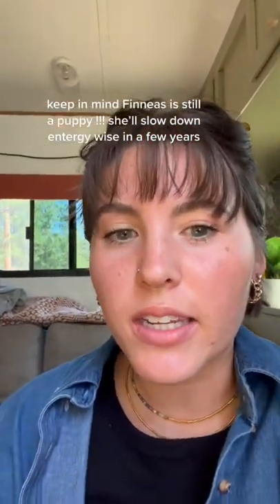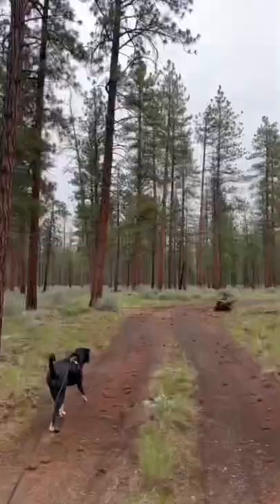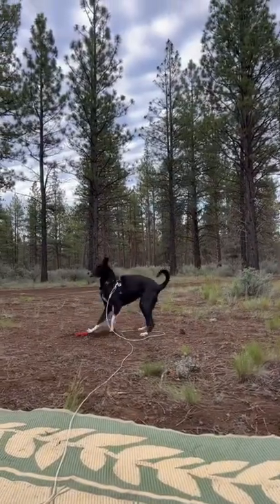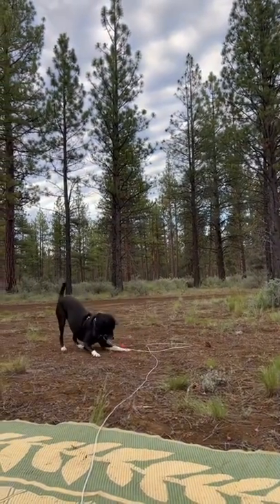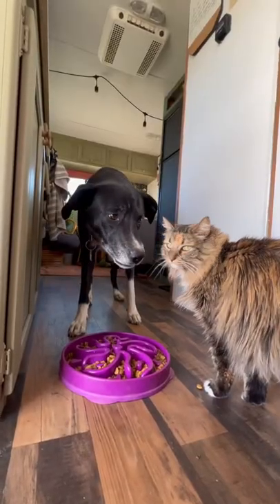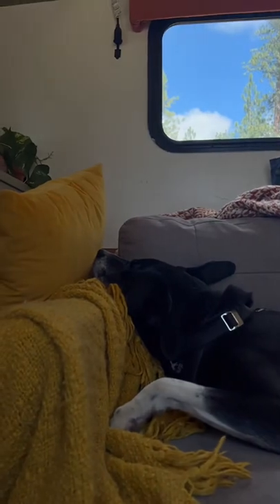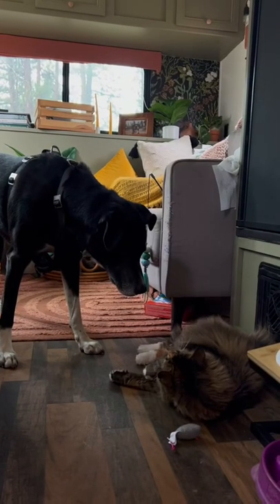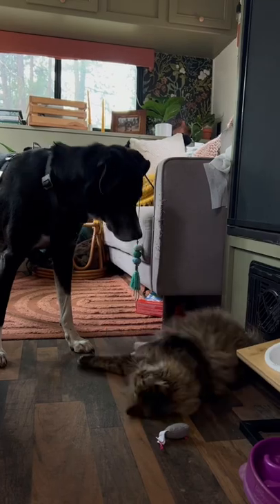How I successfully live in a Tiny home with a large active dog